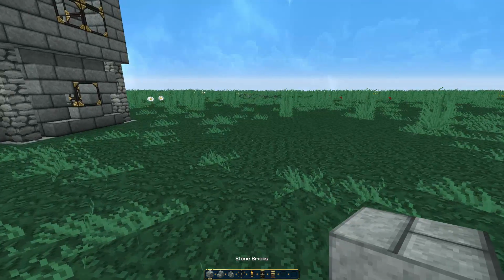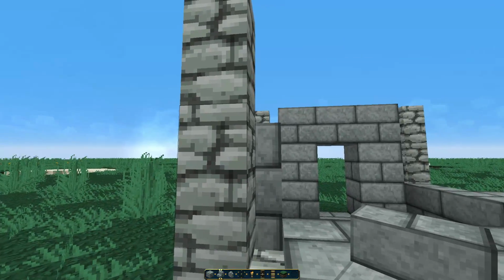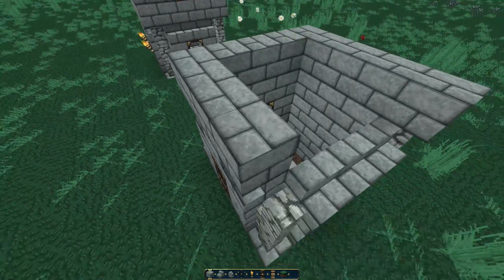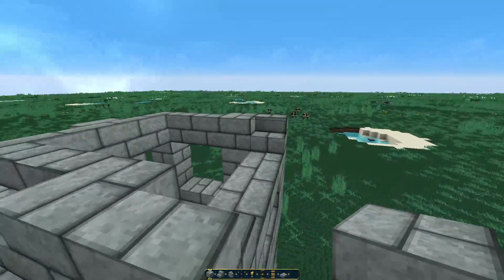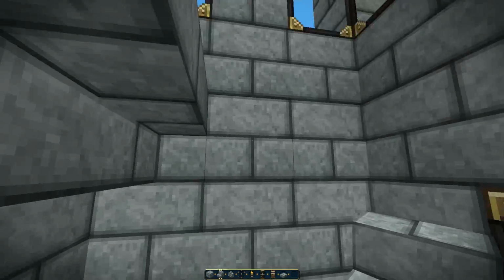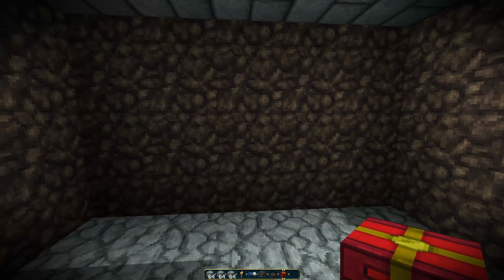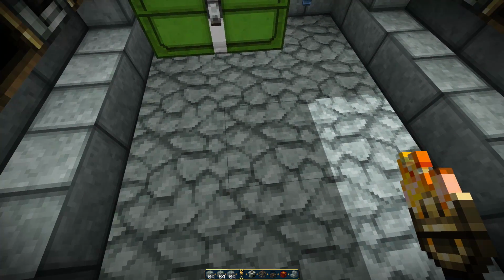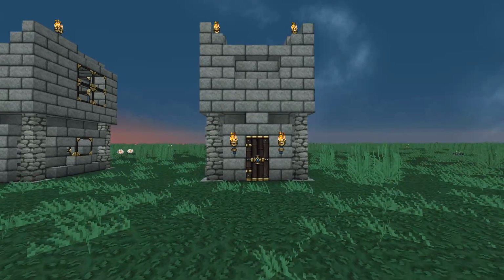5x5 COMPACT SAMURAI THEMED HOUSE TUTORIAL!!!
In this video I show you guys my first build for Minecraft!!! Compact housing is sometimes essential in surviving the night when you first start, however building a box sometimes just doesn't cut it. This is why I have created this small yet fierce house made to have all of this things you need in a basic starter house, but with a more interesting appearance and theme!!!
This is my first real build like this though so it isn't the most extravagant build but in the future I am to build a lot bigger and better things!!!

╔ MORE FROM CELL N ╗
.My Vlogging Channel.
.CellNGaming Merch.
.CHEAP GAIMZ!!!.
╠ CELL N IS PART OF ╣
.Partnered With TGN, JOIN US!!!.